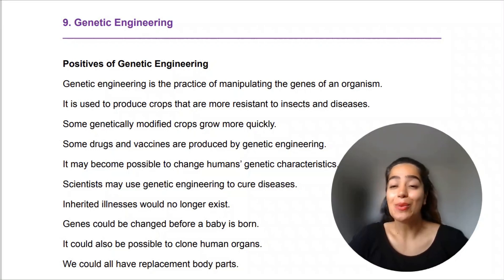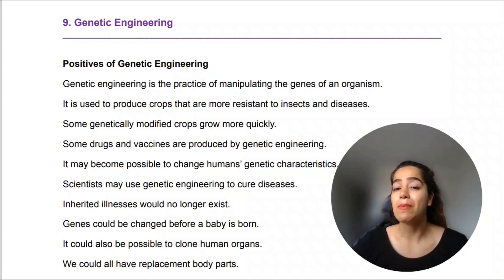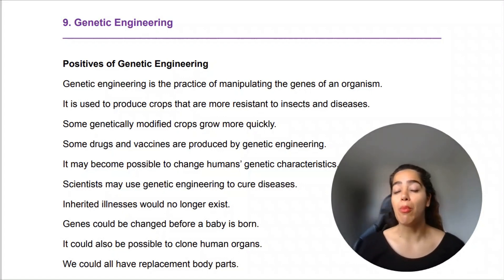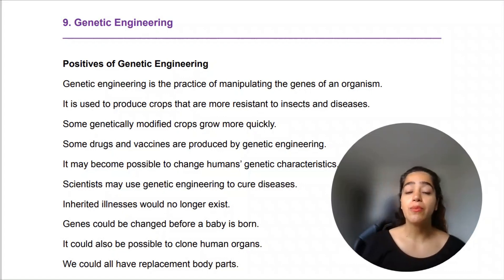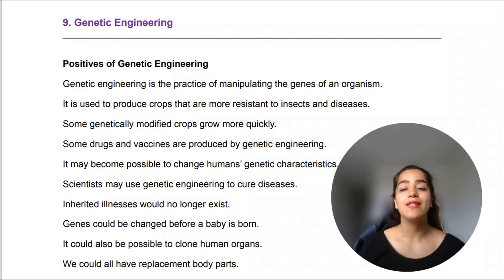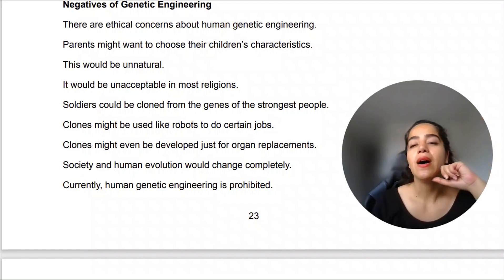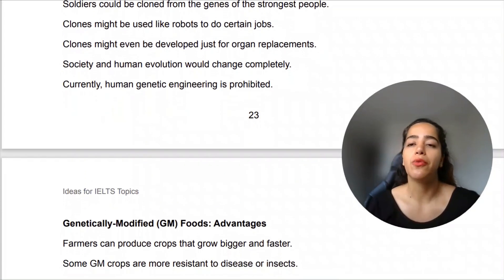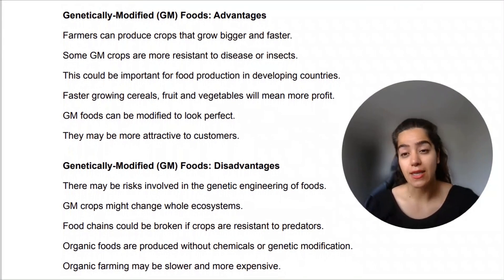Vocabulary & Phrases You Need To Know About Difficult IELTS Topics In Writing & Speaking To Score 7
Hello friends,

In today's video, we will learn everything that comes to mind about Genetic Engineering which is a topic that you need to study and prepare prior to your IELTS Test since it is one of the subjects that could be challenging if you have not practised before the exam. So, you will find it easy to write and even talk about the topic of Genetic engineering in IELTS Writing and Speaking, leading you to be confident for a score of 7 in IELTS writing and speaking.